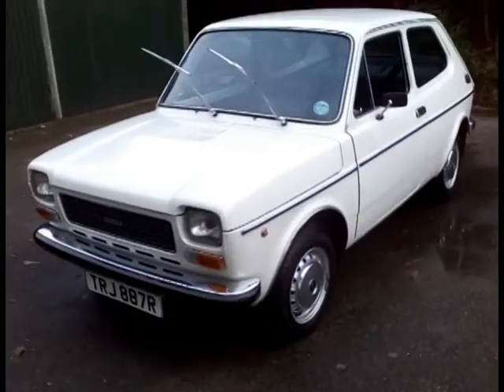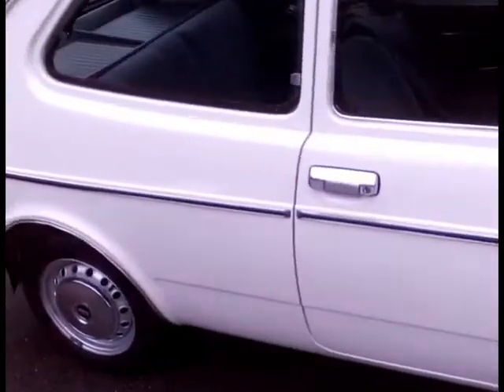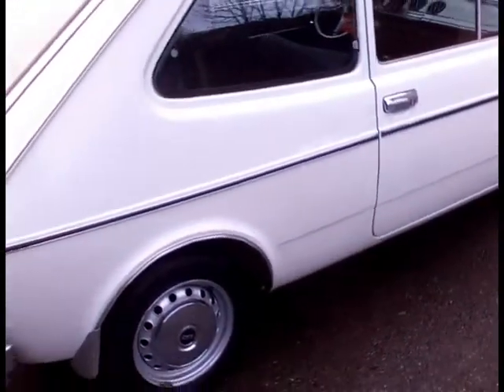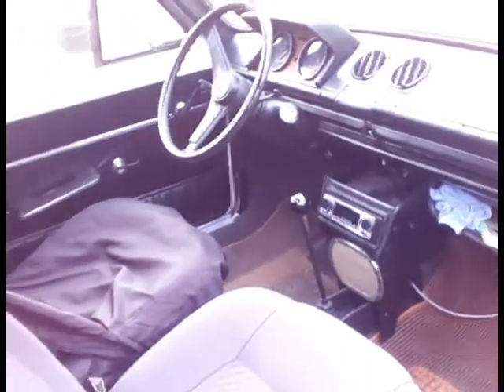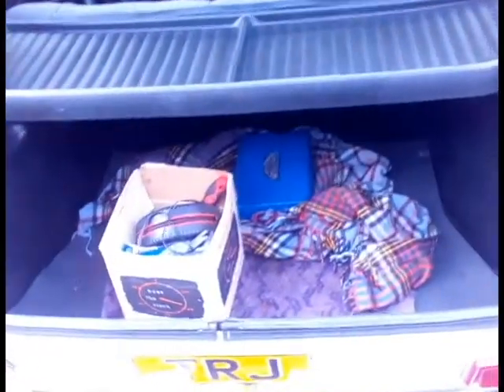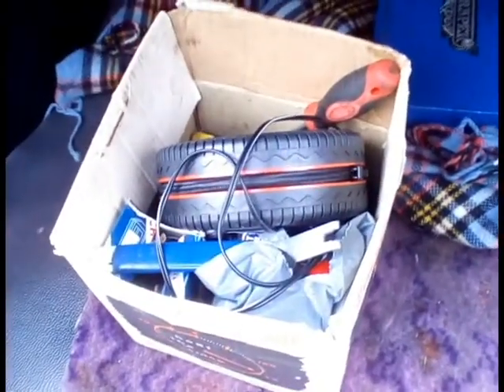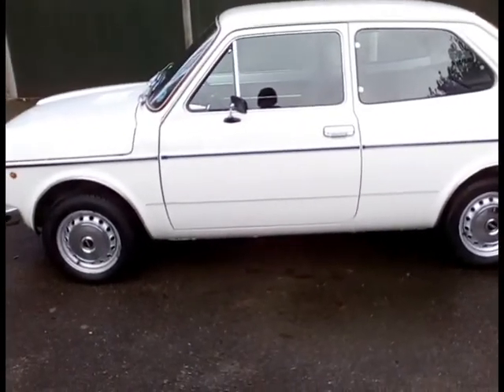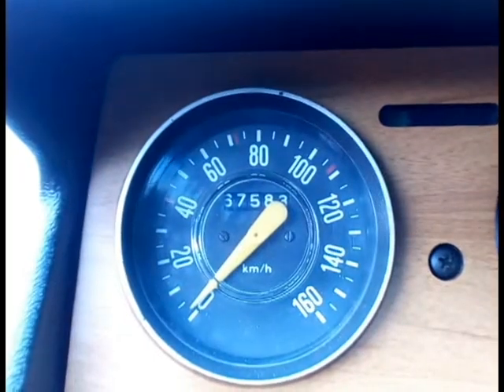FIRST VIDEO OF 2021! The SEAT 127 Gets a wash!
January 1st 2021. My little Seat 127 gets a wash and polish and I reflect on things.  Filmed using a potato lol